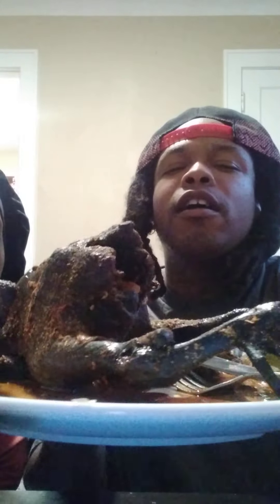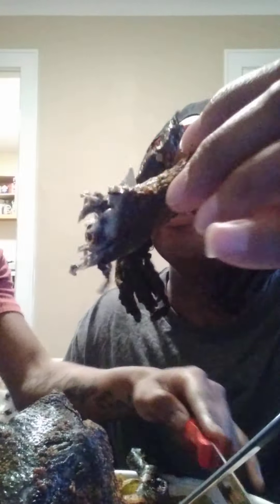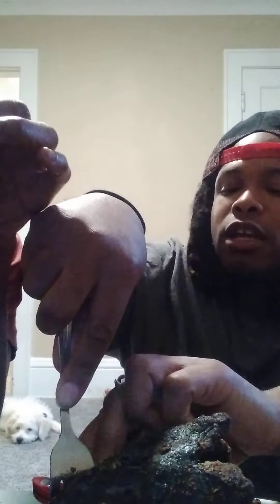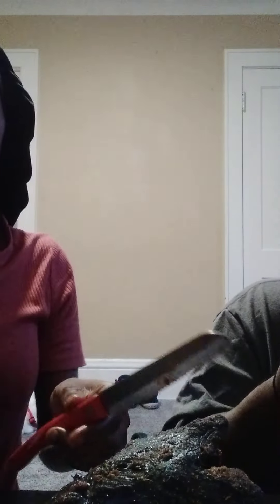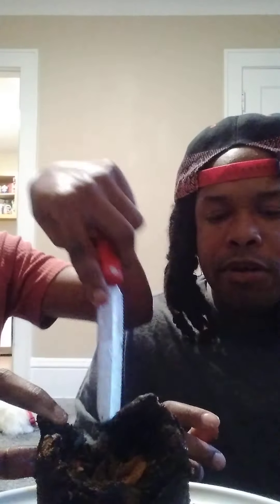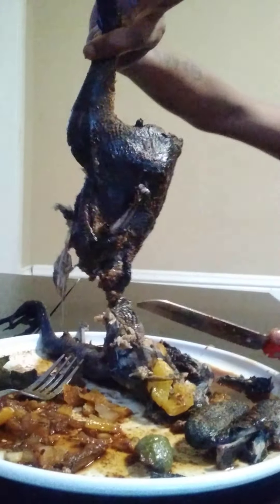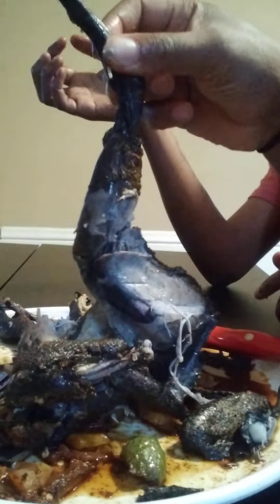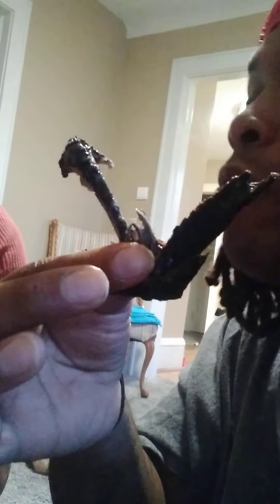black voodoo chicken 🐔